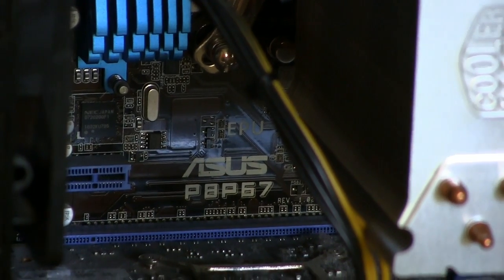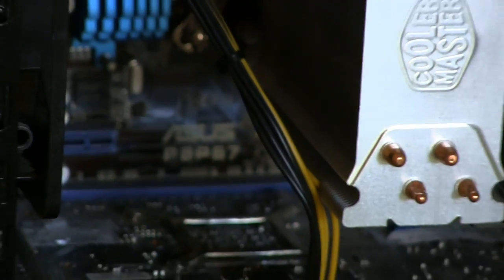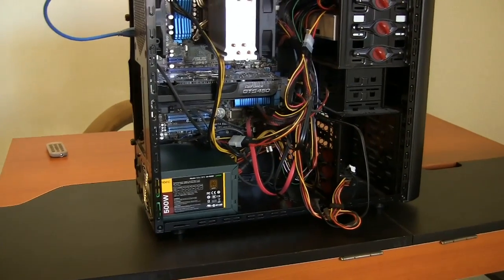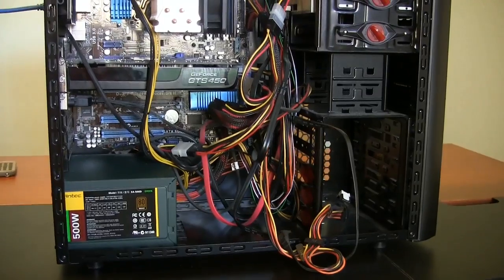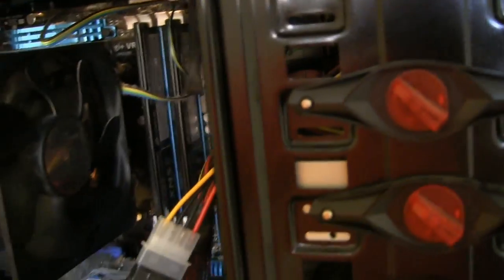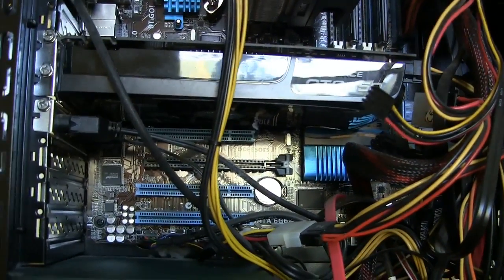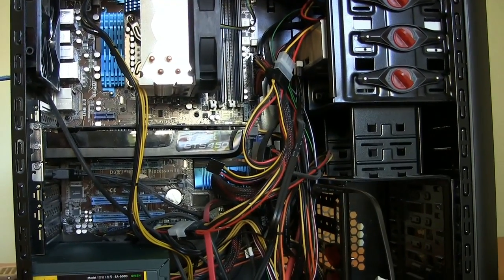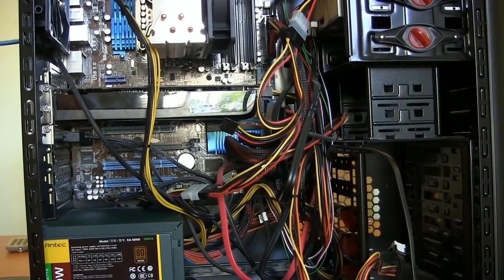Asus P8P67 Motherboard Review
Have my case open for some upgrades so I talk about my Asus P8P67 motherboard running my overclocked Sandy Bridge quad-core CPU.